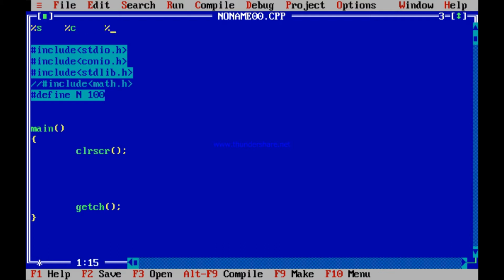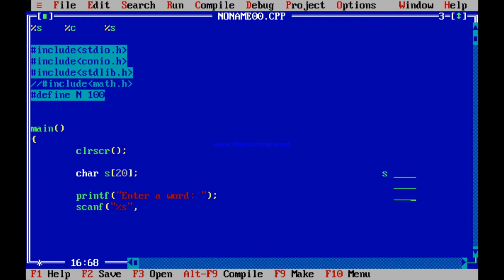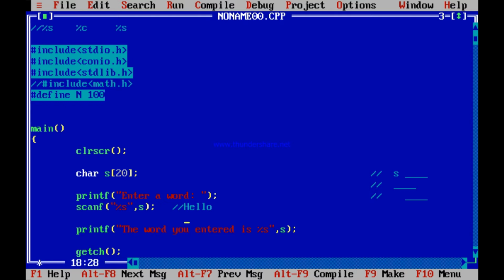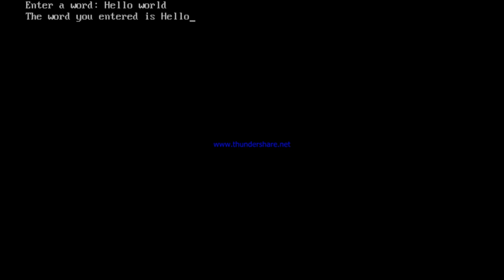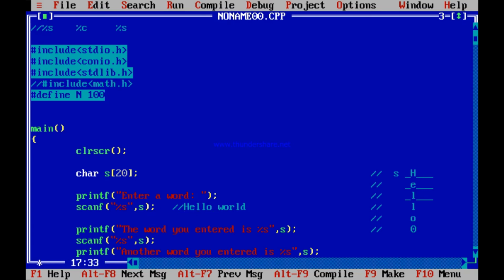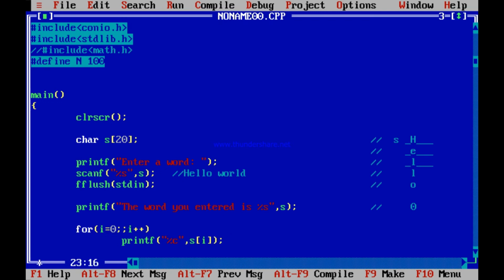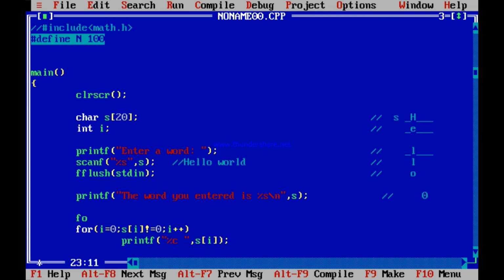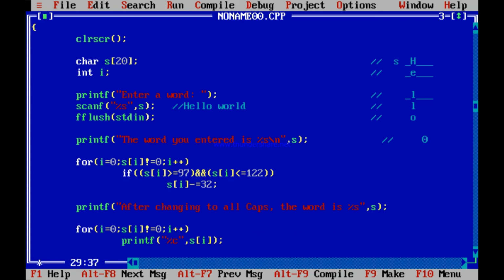C Programming | Lecture - 11 | Part - 1 | Prof. Dr. Biswajoy Chatterjee | UEM ,Jaipur